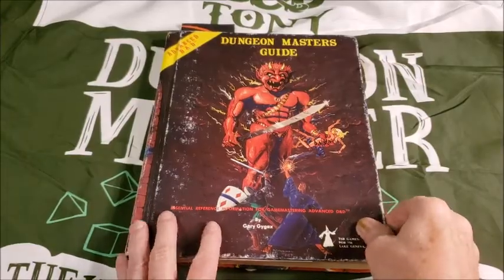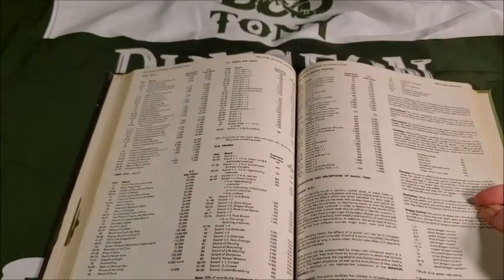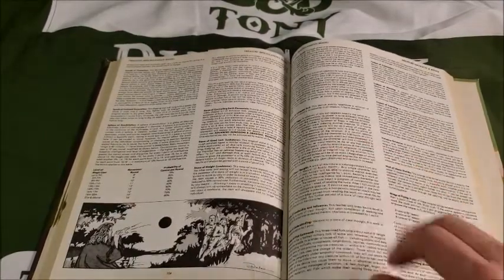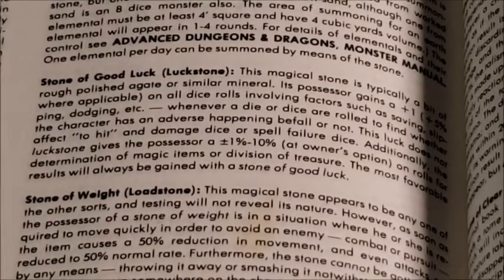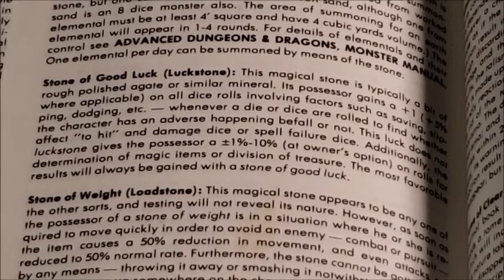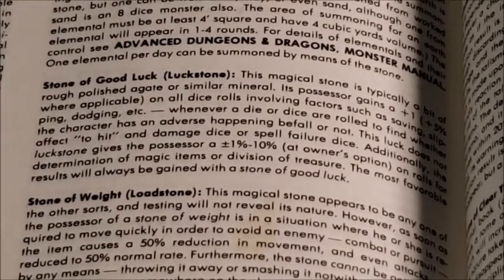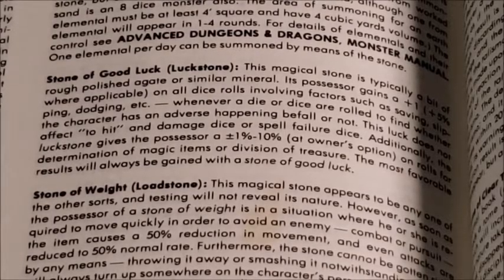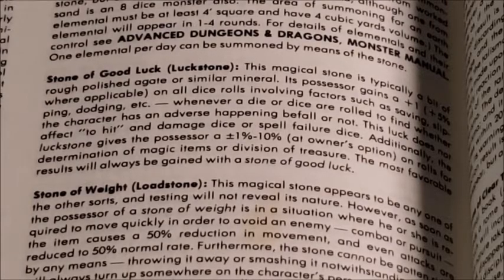The Stone of Good Luck In AD&D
A fun magic item for almost every level.